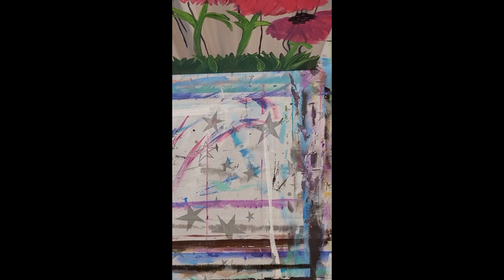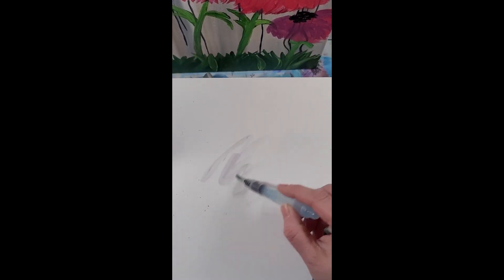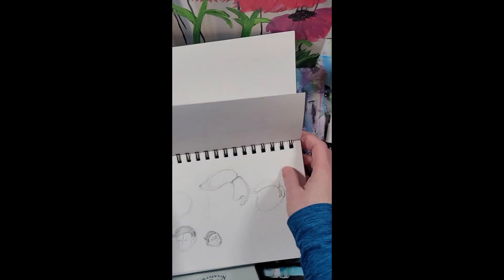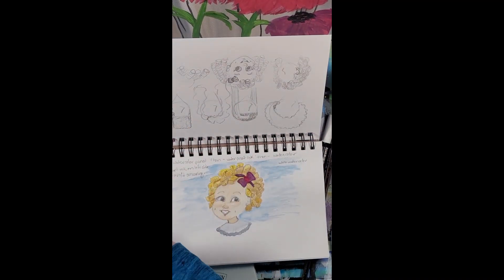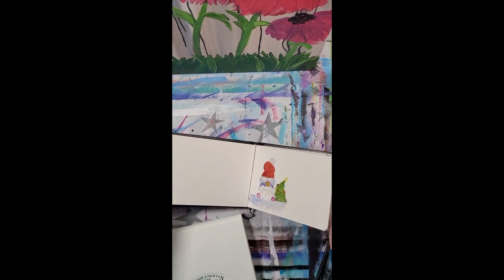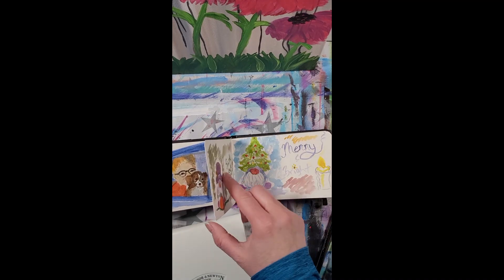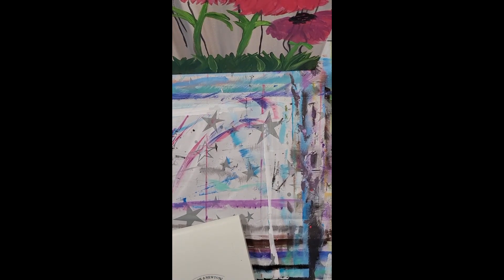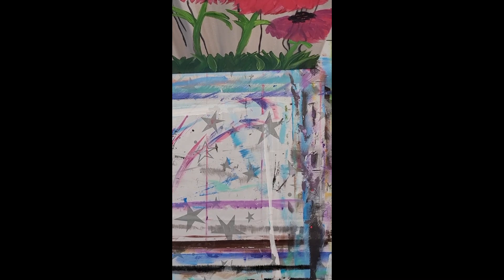Travel art journal ideas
Talking art journals and a way to use them!
Have an art related subject idea, let a message in the comments